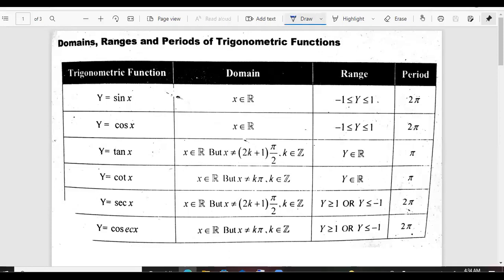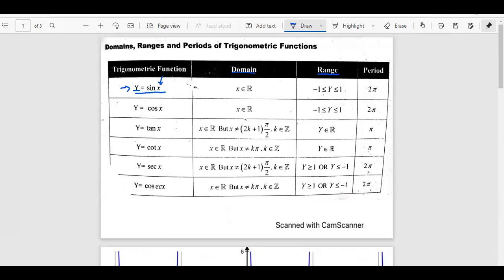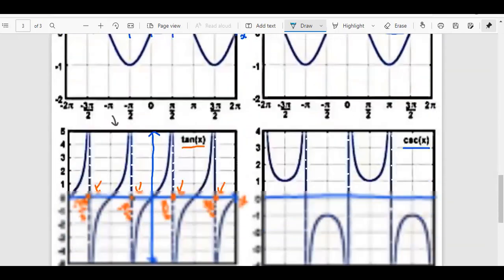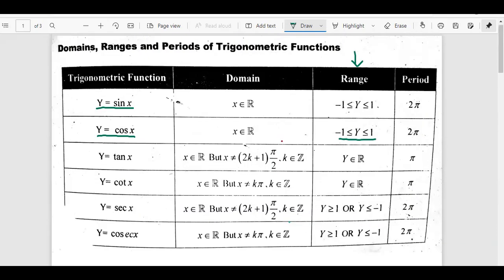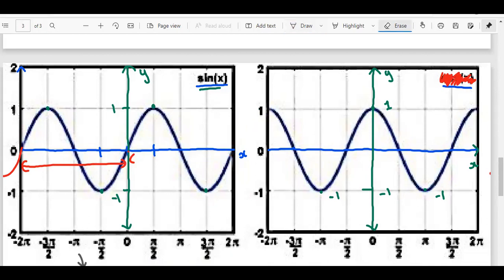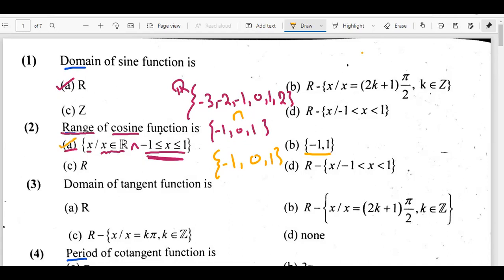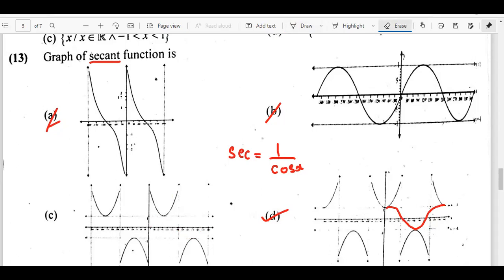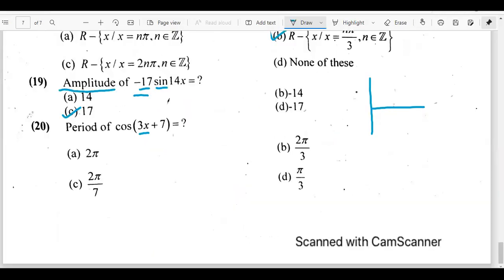NET Mathematics - Graphs of Trigonometric Functions - NET Preparation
To register for our live classes fill out this form
or drop a WhatsApp message on this number 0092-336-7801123